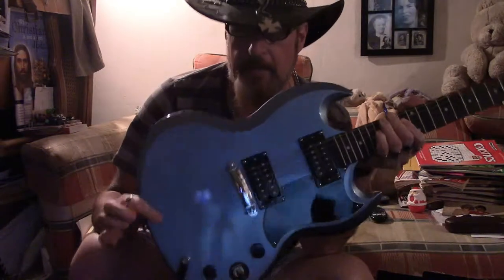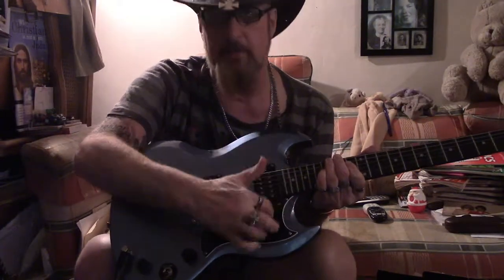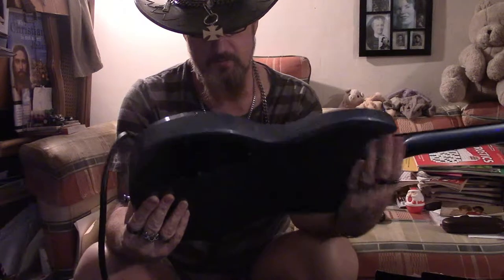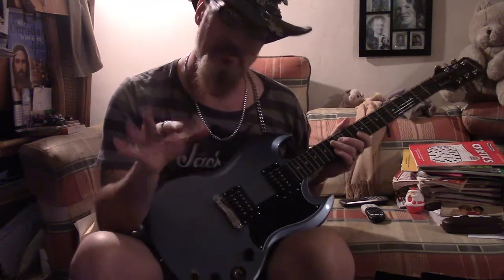Some more jamming on my Pelham Blue S G Special with 2 Humbukers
But still desperately needs to be set up and new strings! Then ,with the mirrored pick guard will be killer!

ASCAP